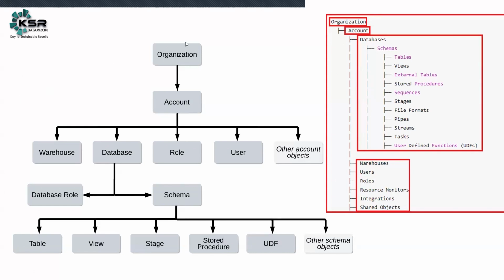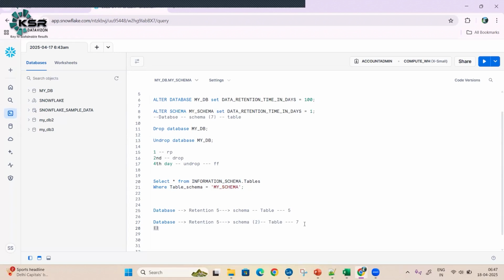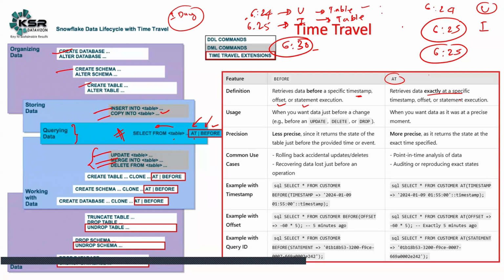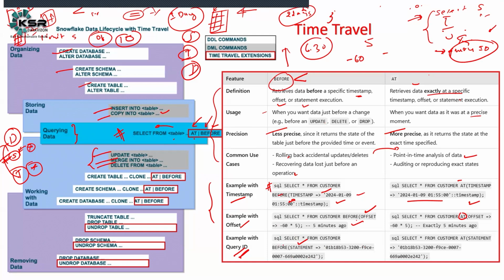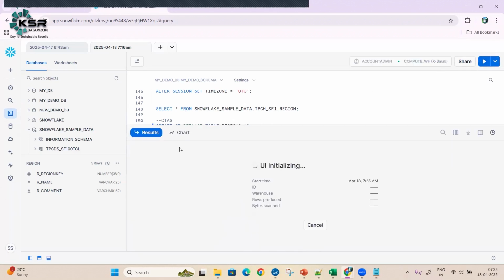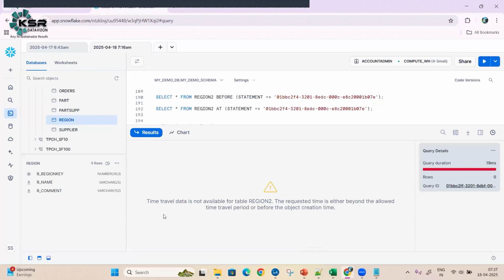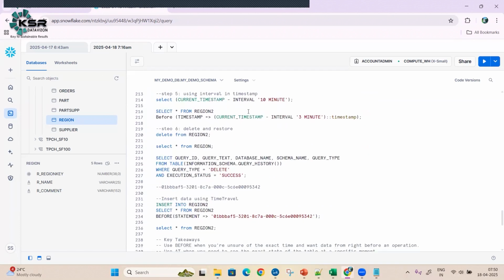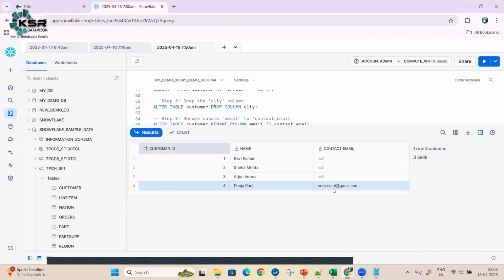Master Snowflake's Time Travel in 10 Minutes!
Unlock the secrets of Snowflake's Time Travel feature in just 10 minutes! Join us to explore how to retrieve, restore, or undo changes in historical data with precision. Whether you're handling accidental deletions or analyzing past updates, this session equips you with essential skills to master Snowflake's Time Travel and retention period hierarchy.

Register now for our comprehensive training sessions led by expert trainer Sagar, designed for both beginners and professionals. Take advantage of our demo classes for one week before making a decision. Classes officially begin on Monday—don’t miss out on this opportunity to enhance your data management expertise.

For course details and to connect with our advisors, reach out today! Equip yourself with the knowledge to excel in DataScience, BusinessIntelligence, and AI.

CHAPTERS:
00:00 - Time Travel and Retention Period
02:12 - Retention Period
04:56 - Undrop
07:45 - Fail Safe
10:53 - Show Parameters
11:58 - Alter Retention Period
19:57 - Time Travel - Introduction
20:55 - Time Travel - AT and BEFORE
24:00 - Time Travel - OFFSETS
29:37 - Time Travel in MySQL
30:29 - Timestamp vs Offset
31:25 - Limit vs Offset
35:00 - Retention Period on Schema vs Table
37:40 - Query ID
42:29 - Retention Period Overview
48:38 - Time Travel Applications
55:52 - Time Travel - Query History
1:00:00 - Using OFFSET in Queries
1:04:35 - Using AT for Time Travel
1:07:45 - Using TIMESTAMP Effectively
1:16:00 - Time Travel - Scenario 2 Analysis
1:29:40 - Last Free Session Insights
1:30:18 - Retention Period and Time Travel Connection
1:32:39 - End of the Session